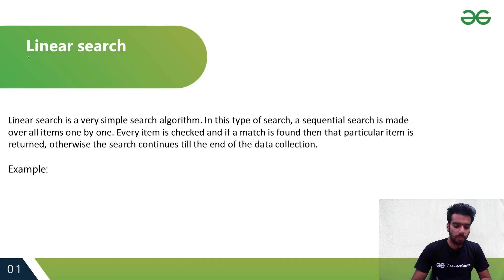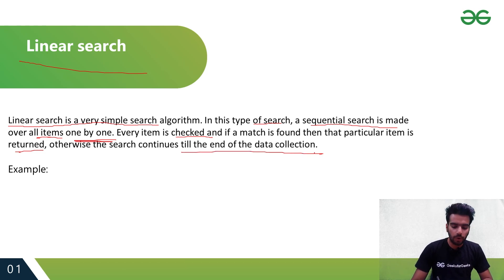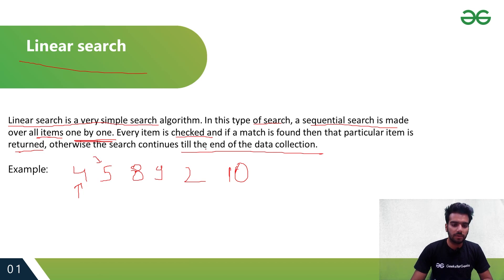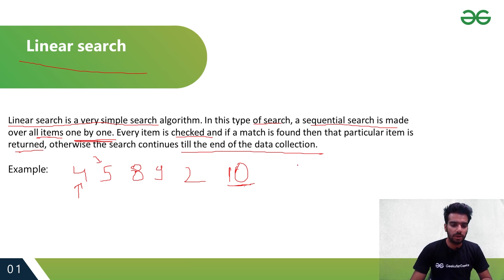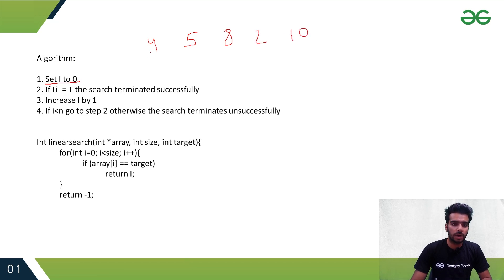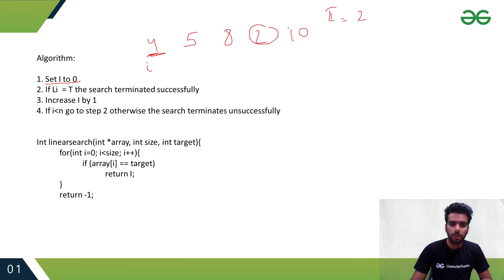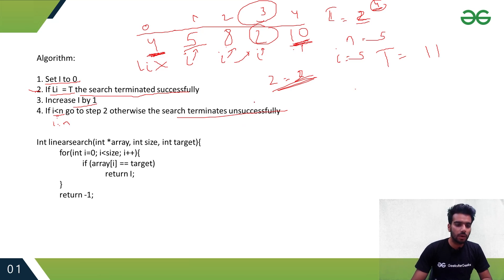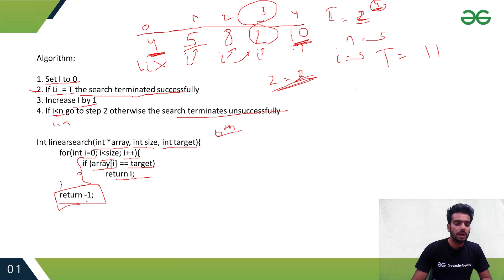Linear Search | The Complete Guide to Searching and Sorting | GeeksforGeeks GATE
Searching and Sorting are considered to be the most important topics of DSA. So come and join Abhishek Raghuvanshi as he covers the topic : Linear Search.

💻 Are you preparing for GATE 2023?